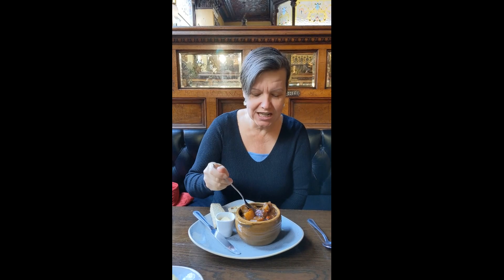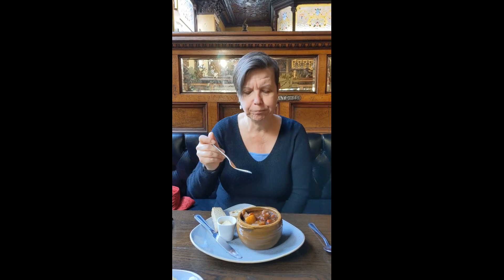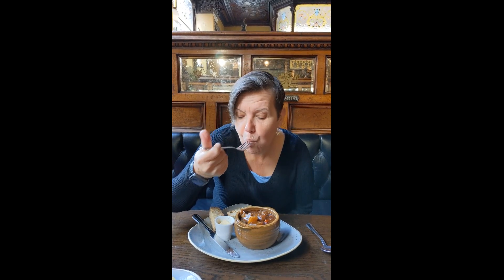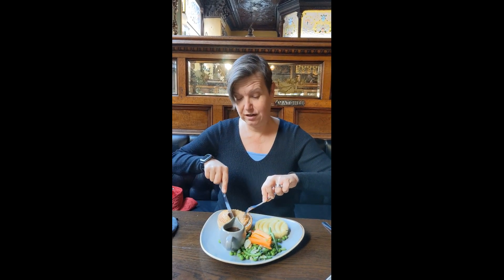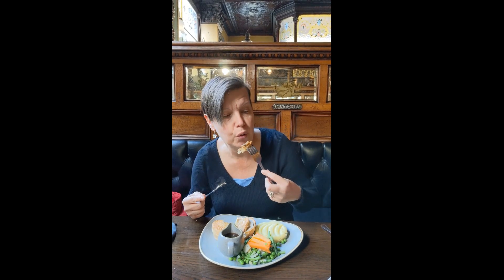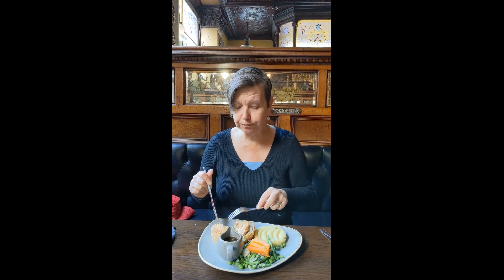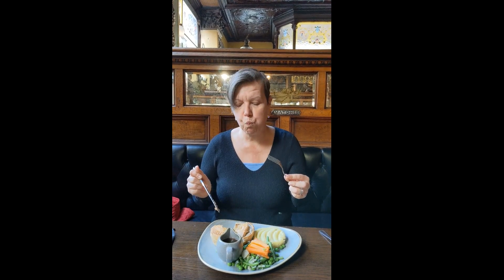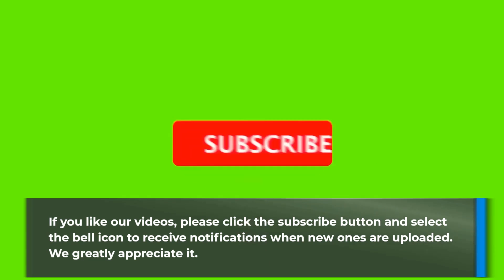Visiting Belfast And Titanic, Northern Ireland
Etsy Shop

All Hotels Booked Via Booking.com

Maldron Hotel Belfast City (Belfast)

Shipquay Boutique Hotel (Derry)

Welcome To The Video Of Today - Visiting Belfast And Titanic, Northern Ireland

The glittering capital of Northern Ireland, where the Titanic was born, has a rich marine and cultural legacy.

After years of political unrest, Belfast is now a rising star and one of the UK's top tourist attractions. A trip to Belfast will be rewarded with friendly locals, outstanding restaurants and pubs, and top sights like the eerie Crumlin Road Gaol and walking tours of Belfast's well-known murals. The city boasts both a distinctive fusion of traditional and modern culture, as well as historic landmarks including Belfast Castle and Belfast City Hall. Belfast, the birthplace of the Titanic, is now a vibrantly cultural city thanks to its industrial background. Belfast is a gateway to Northern Ireland's rural retreats and has all the vigour and energy of a British major metropolis. Visit the Causeway Coast on a tour from the city to see where Game of Thrones has been filmed.

Belfast, a lively cultural centre on the eastern coast of Northern Ireland, is a colourful, bright, and dynamic port city with a difficult past. You may learn about history, science, literature, and more in this vibrant city that is home to a variety of bustling pubs, a diverse food scene, historic structures, upscale boutiques, and numerous museums. Each of the city's quarters has a unique story to tell, from the Titanic Museum where one of the most renowned ships in history was built to the Ulster Museum's tales of the city's past. At the Crumlin Road Gaol Visitor Centre, you may take a guided tour of the former prison, experience First World War marine battle on board the HMS Caroline, or simply enjoy nature at the Belfast Zoological Gardens. Belfast offers a wide variety of unforgettable activities, which accounts for the city's rising appeal.

From most British cities, you may take a flight to Belfast. The flight takes one hour and fifteen minutes from London.

Our objective is to assist you in making the best purchasing selections possible, but the thoughts and opinions presented are solely ours. Before making any form of transaction, you should always conduct your own due diligence.

Thank you for taking the time to watch/read today's video.